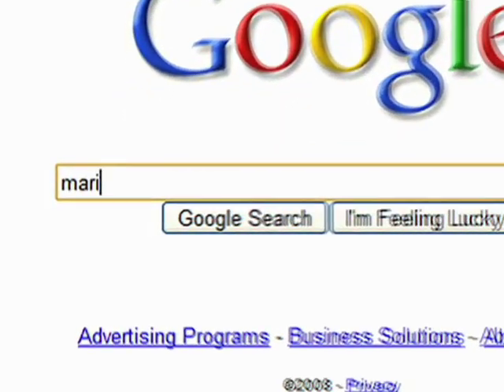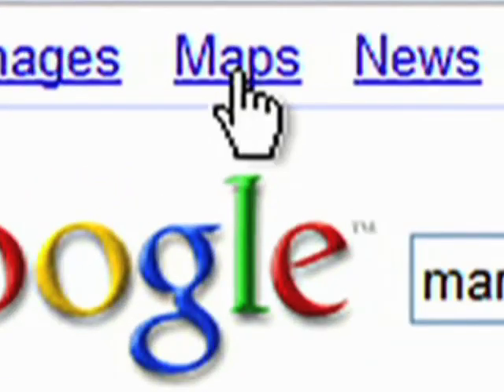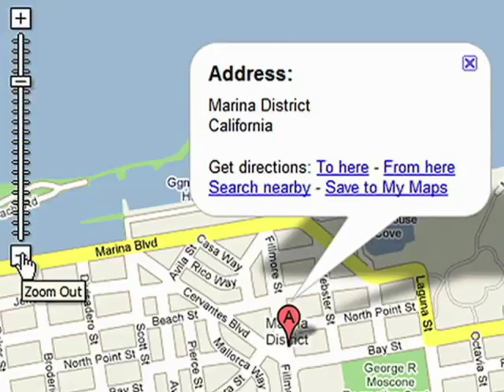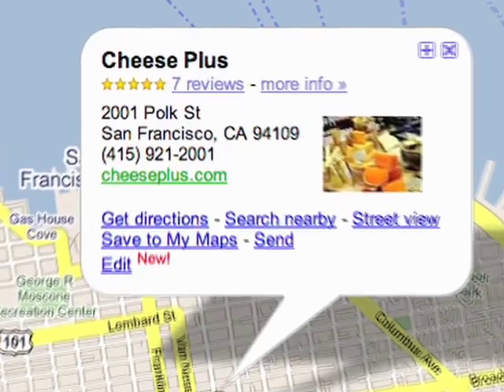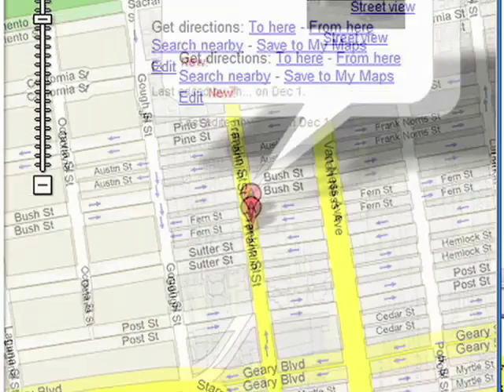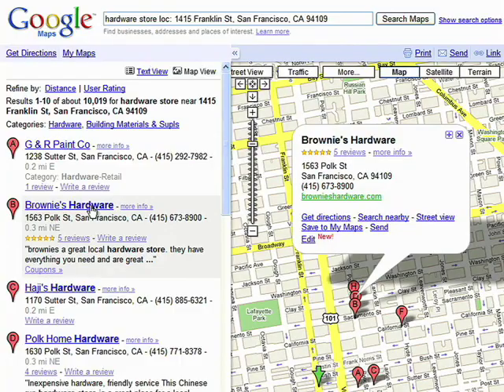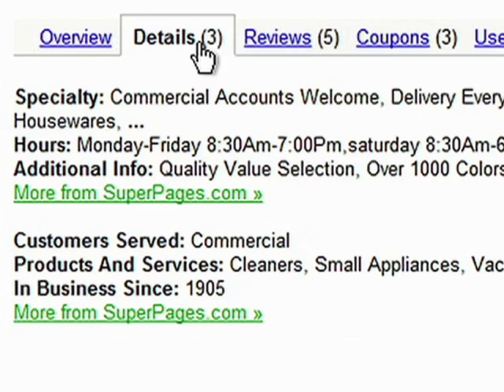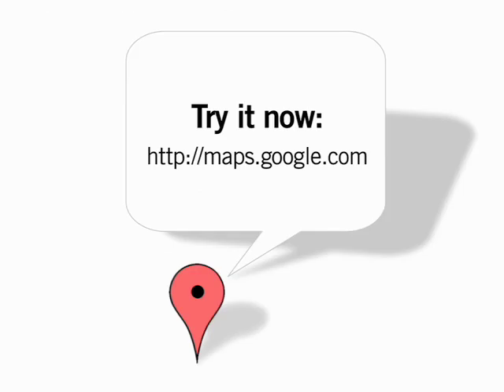Get local business info with Google Maps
Google Maps Playlist | Find everything you're looking for in one place.